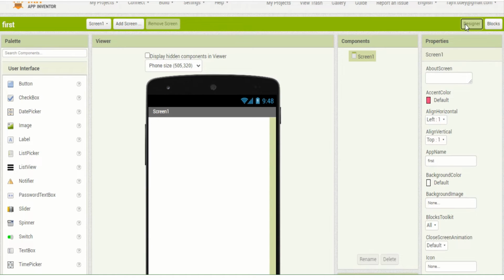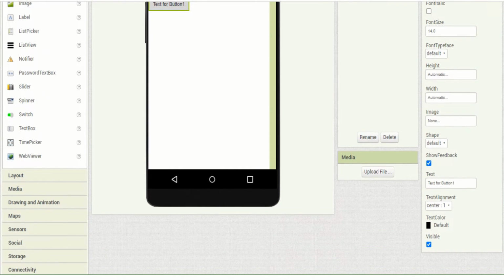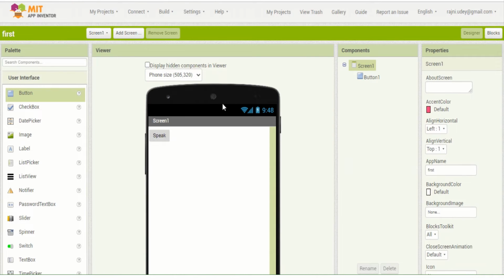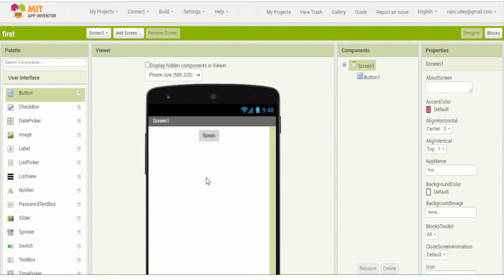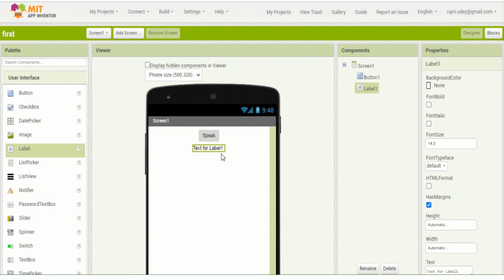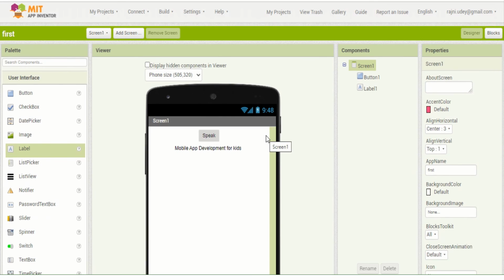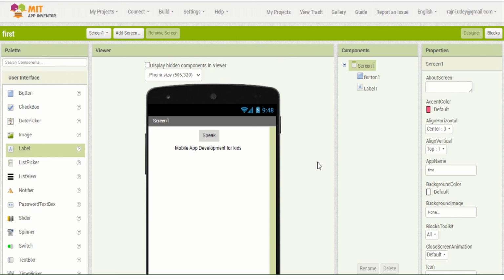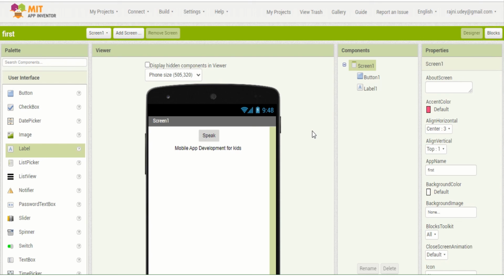Lecture -3 Mobile App Development Course for Kids: Front End Design of First App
In this video we have designed the front end of our first mobile application.